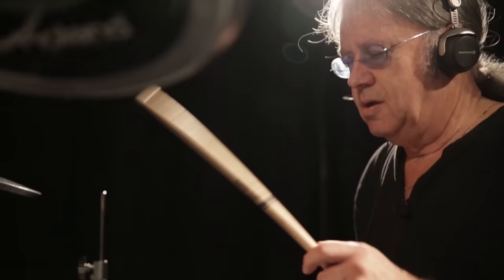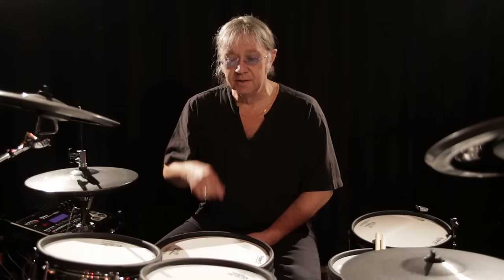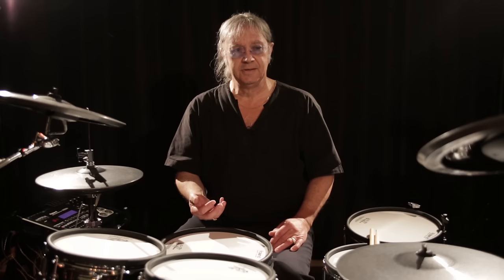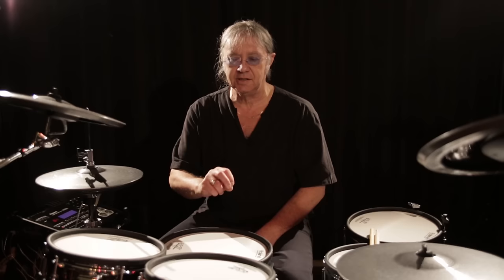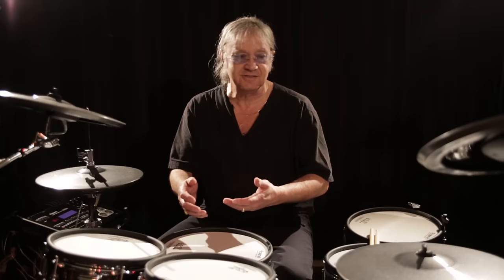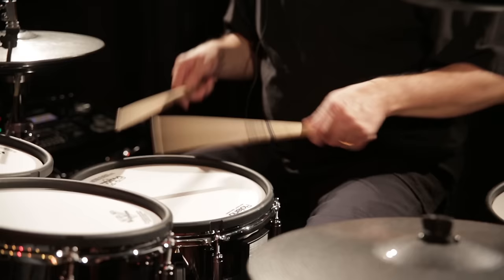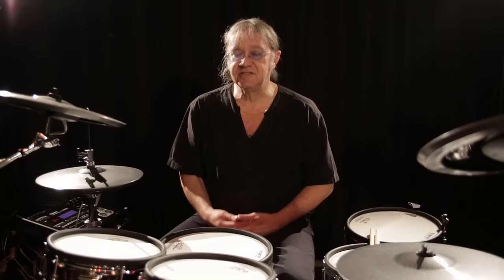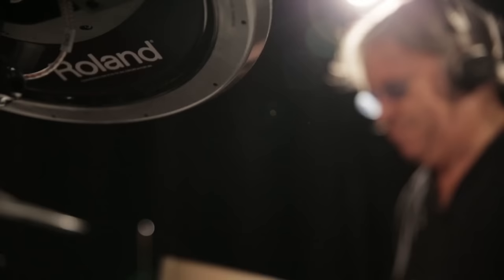Deep Purple's Ian Paice and Roland V-Drums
Ian Paice from Deep Purple plays and talks about Roland V-Drums